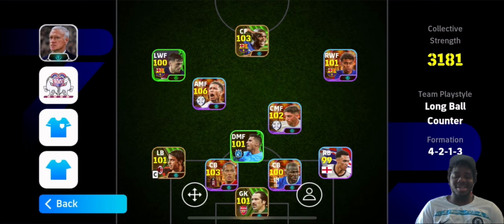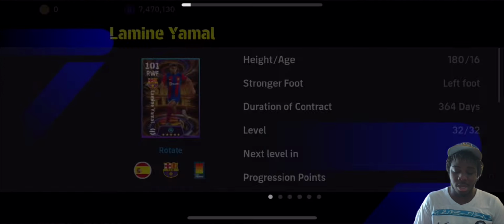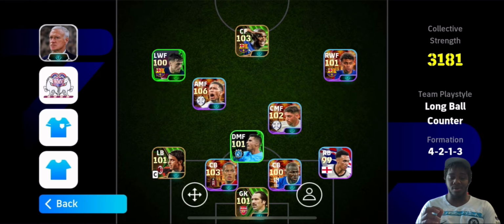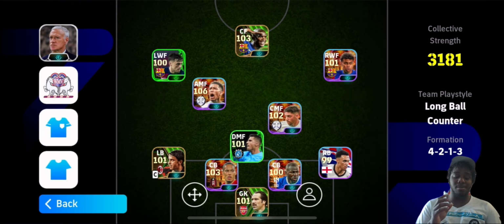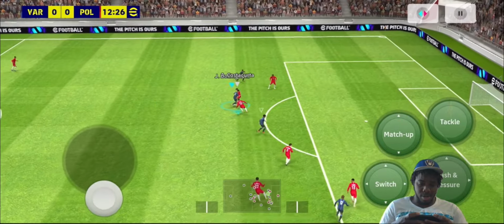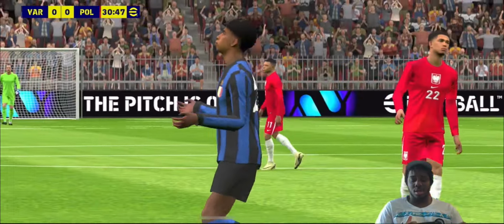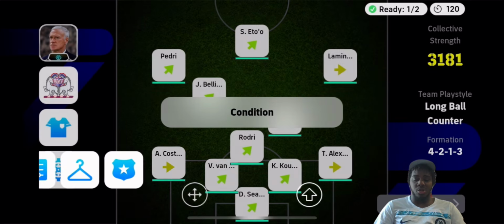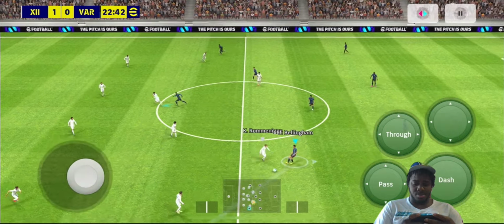Baron Reviews All 3 Massive Cards Again!🤯🔥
106 Jude Bellingoal🤯😳 On Efootball 😱

Lets go for 5k🔥